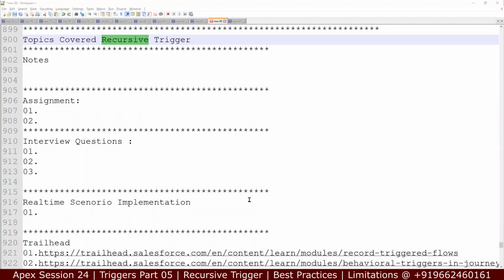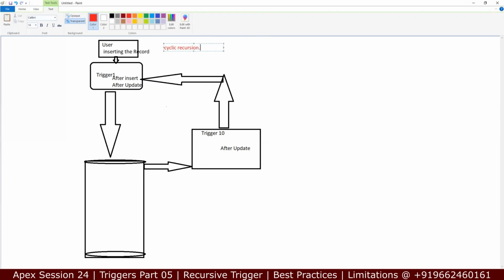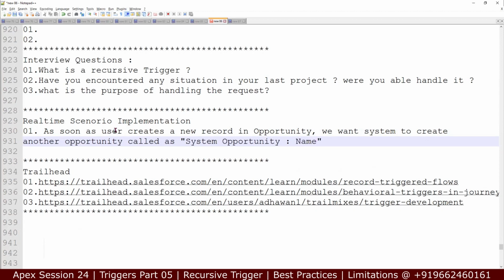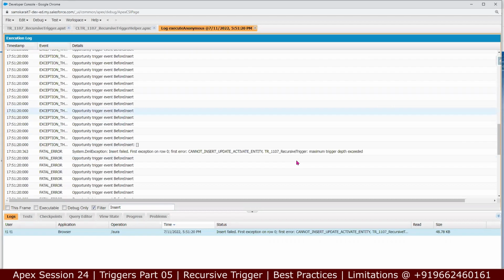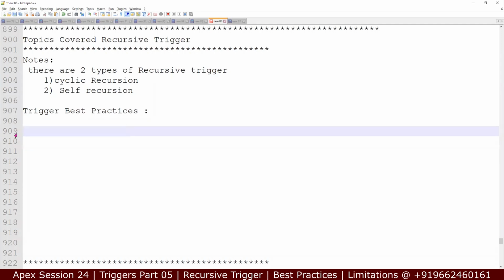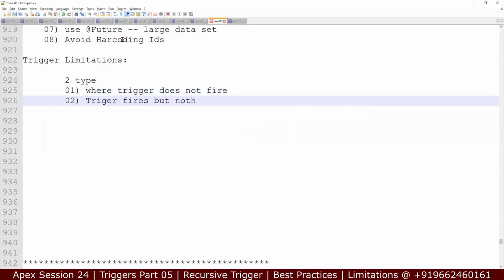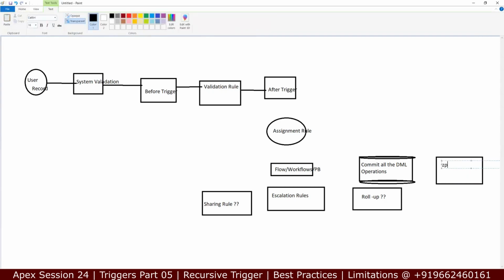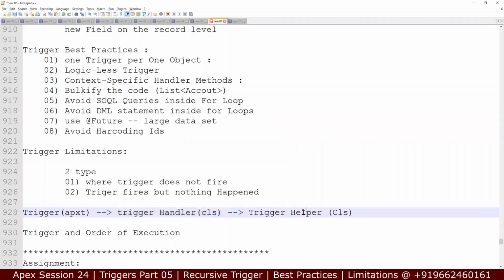Apex 24| Triggers Pa 05| Recursive |Best Practices & Limitations, Order of Execution| Handler Helper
Salesforce Realtime Training Apex Session 23 Triggers Part 05 by Swapna

Topics Covered
(RecursiveTrigger , Cyclic Recursion, Self Recursion, TriggerHandlerHelper TriggerBestPracticesLimitations, Trigger Order of Execution)

Notes:
 there are 2 types of Recursive trigger
 1)cyclic Recursion
 2) Self recursion

  flag
  Custom setting
  Metadata
  new Field on the record level

Trigger Best Practices :
 01) one Trigger per One Object :
 02) Logic-Less Trigger
 03) Context-Specific Handler Methods :
 04) Bulkify the code (ListAccout)
 05) Avoid SOQL Queries inside For Loop
 06) Avoid DML statement inside for Loops
 07) use @Future -- large data set
 08) Avoid Hardcoding Ids

Trigger Limitations:

  2 type
  01) where trigger does not fire
  02) Triger fires but nothing Happened

Trigger(apxt) -- trigger Handler(cls) -- Trigger Helper (Cls)

Trigger and Order of Execution
Assignments & Programs
Interview Questions :
01.What is a recursive Trigger ?
02.Have you encountered any situation in your last project ? were you able handle it ?
03.what is the purpose of handling the request?
04.What is Recursive Trigger?
05.What is Bulkify trigger ?
06.What is Trigger Handler ?

Realtime Scenario Implementation
01. As soon as user creates a new record in Opportunity, we want system to create
another opportunity called as "System Opportunity : Name"